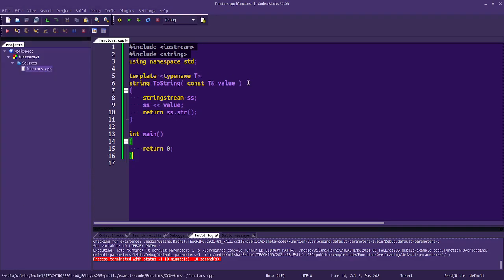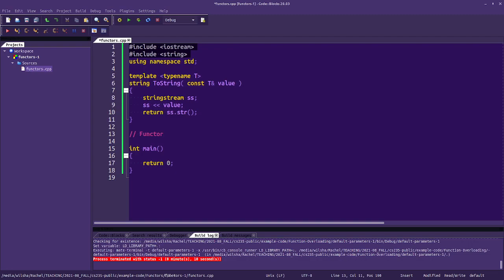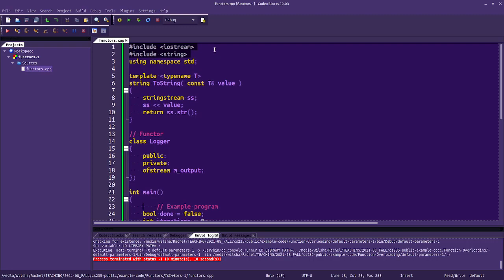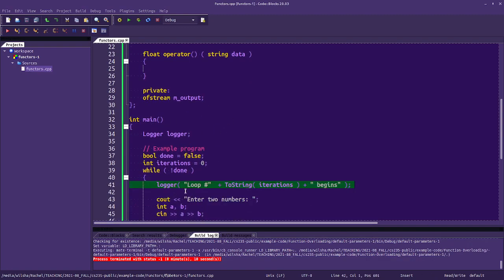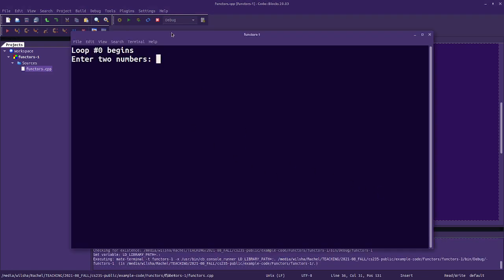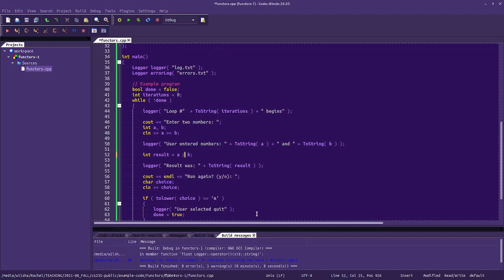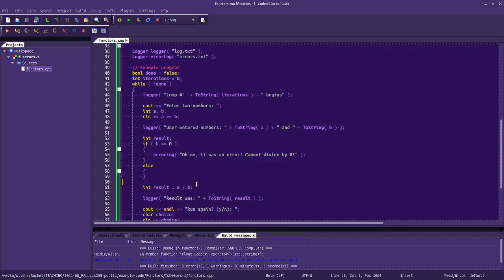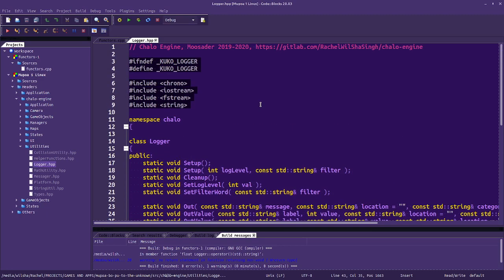Functors - C++ programming practice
This is for my CS 235 Object Oriented Programming with C++ course.

All my course content (lectures, notes, assignments) are available here for free

/** Moosadee stuff!